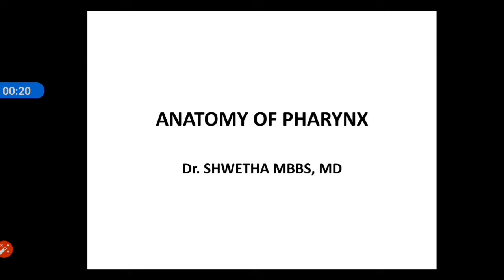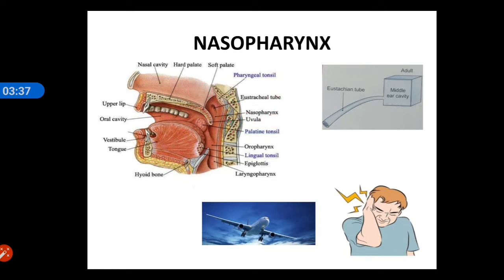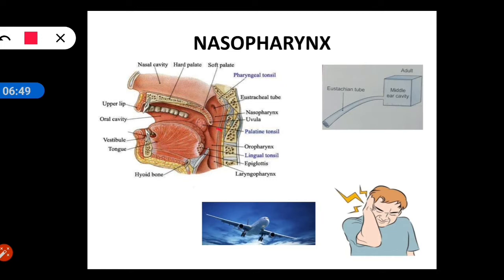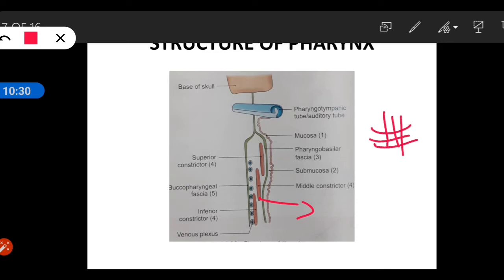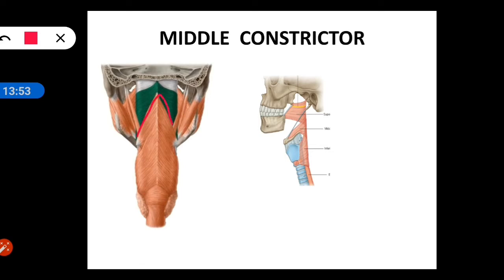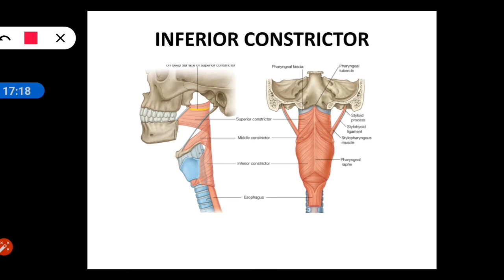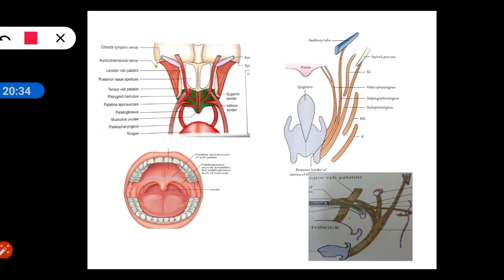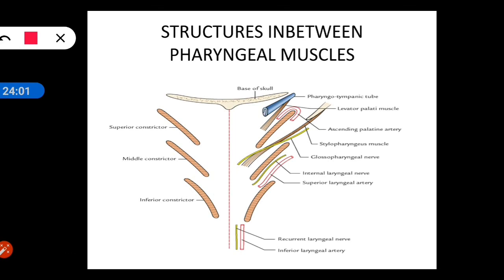Anatomy of pharynx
Pharynx made easy